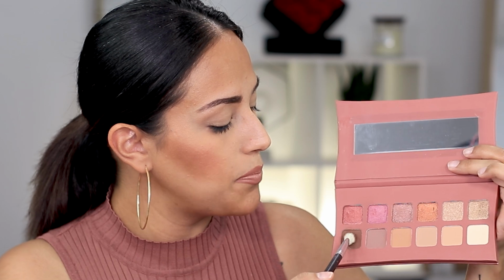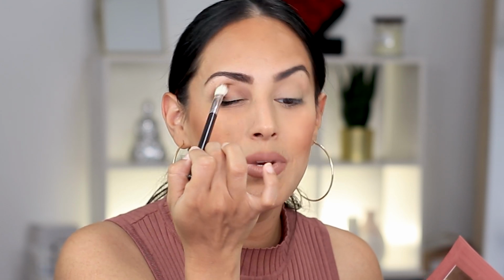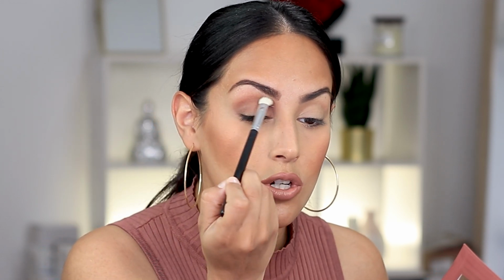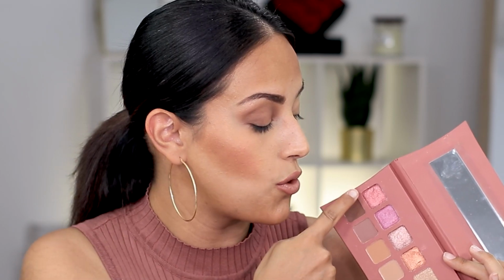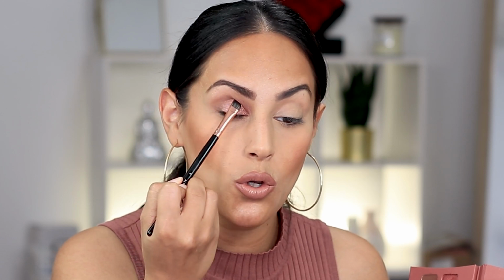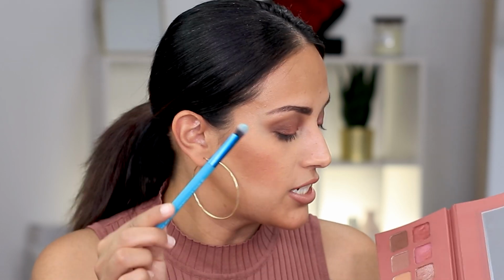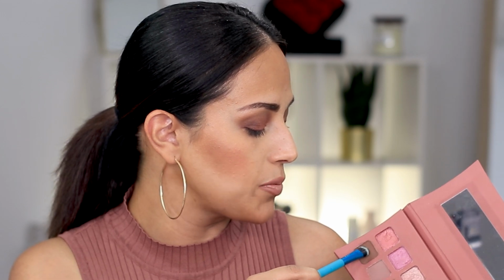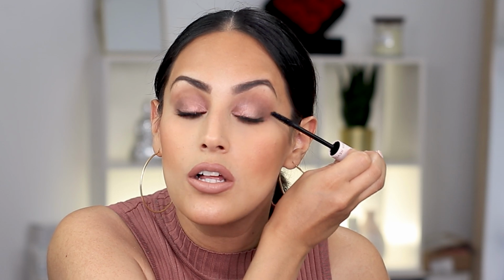ILLAMASQUA UNVEILED ARTESTRY PALETTE TUTORIAL [BOXYCHARM JULY 2021 FEATURE]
I've received so many requests to see a tutorial using the @illamasqua Unveiled Artestry Palette in action. This is one of the various palettes that @BoxyCharm will be featuring in their July 2021 beauty boxes. I hope you guys enjoy this tutorial.